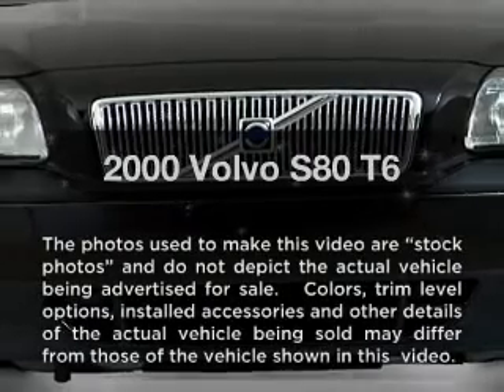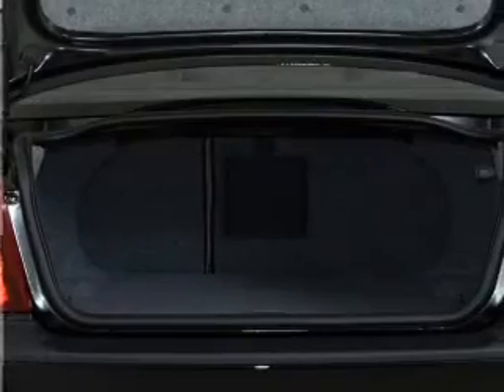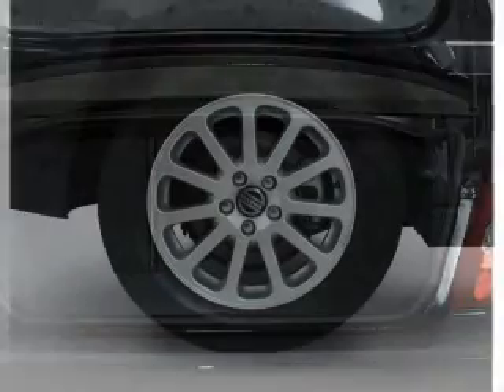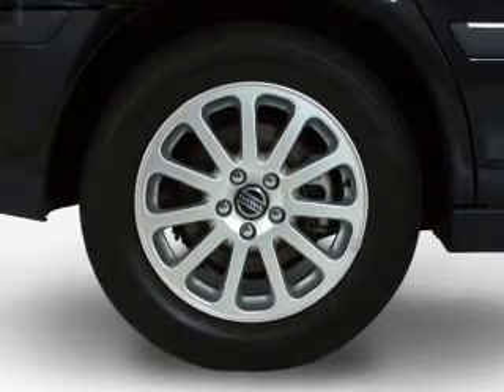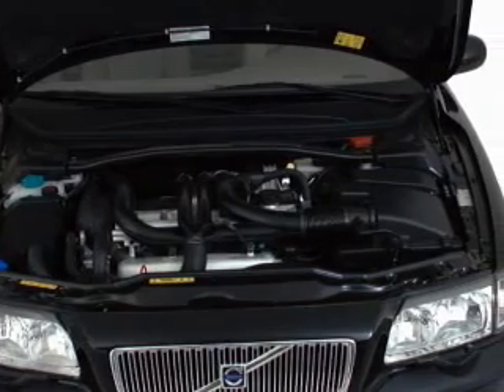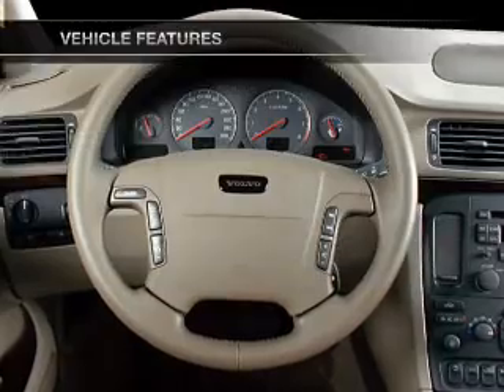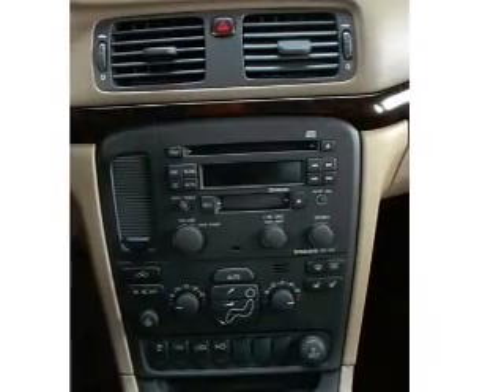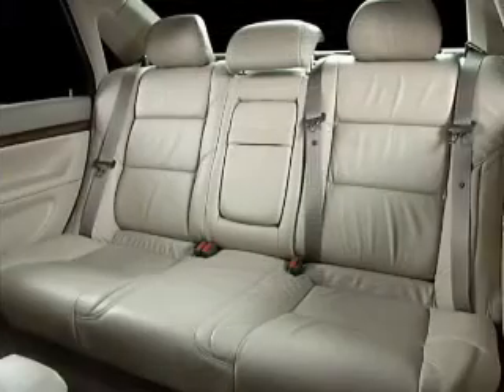2000 Volvo S80 - Winchester VA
Year: 2000
Make: Volvo
Model: S80
Trim: T6
Engine: 2.8 liter inline 6 cylinder 24 valve
Transmission: 4-Speed Automatic
Color: Silver
Mileage: 145373
Address:
3302 Valley Pike